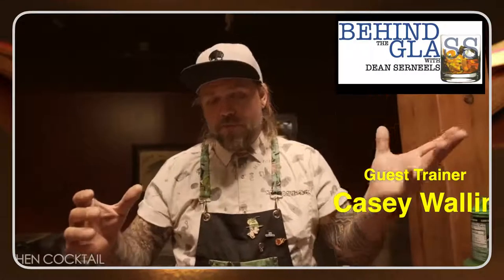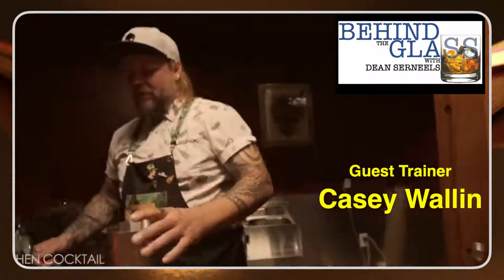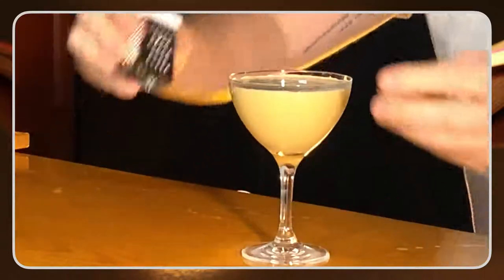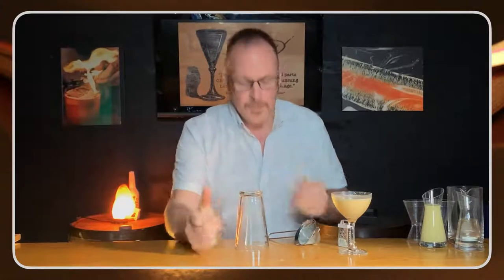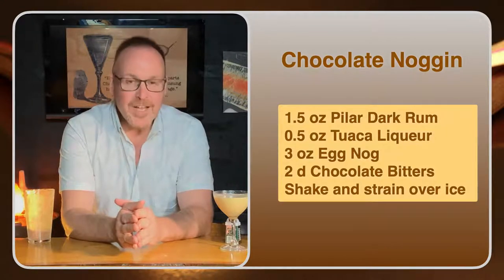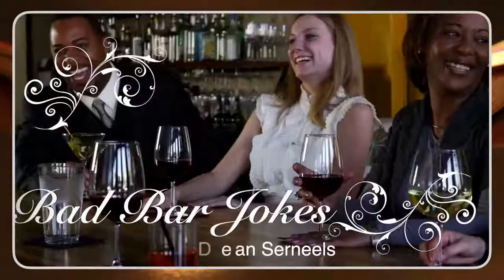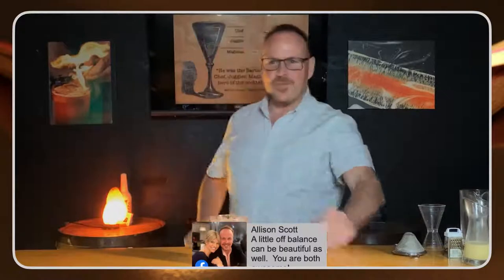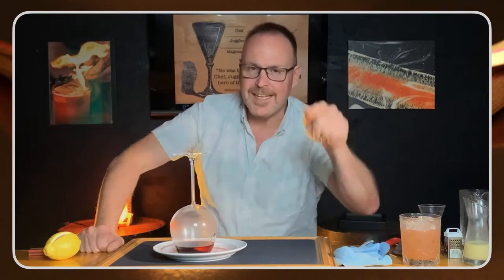Behind the Glass with Dean Serneels featuring Casey Wallin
This magazine style show is aimed at providing tricks, trivia and techniques and original cocktails to bartenders of all styles and experience. This weeks features Bar Trainer Casey Wallin who shares how to create an original cocktail based on classic cocktail formulas.

Enjoy a cocktail while this always charismatic industry icon puts his own spin on classic and innovative cocktail creations. Learn his techniques, flair, bar trickery and magic that will make you legendary on your own bar. Serneels travels the world, showcasing some of the globes iconic bars, and the epic bartenders that preside over them.